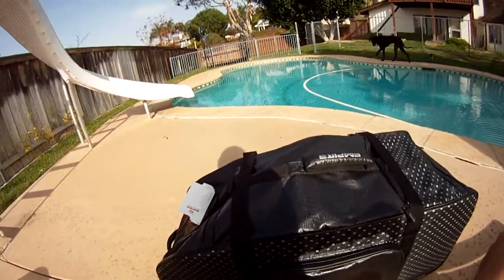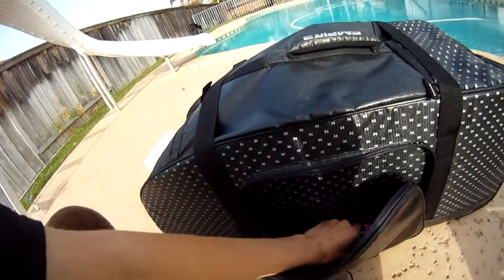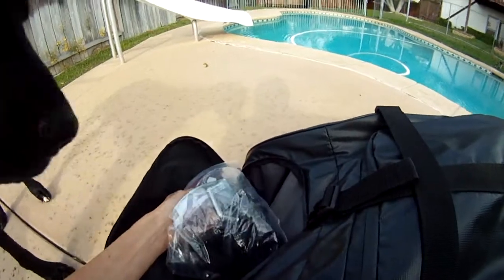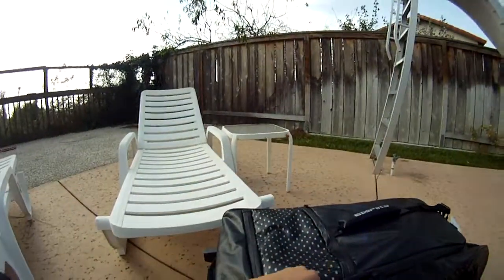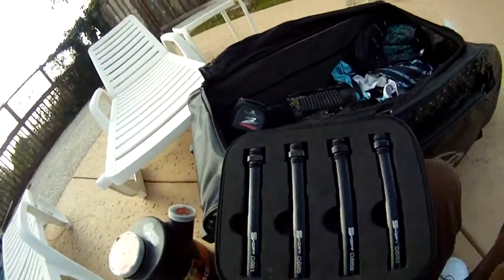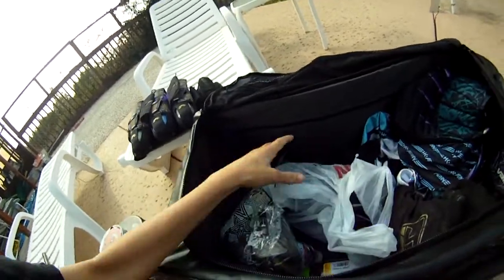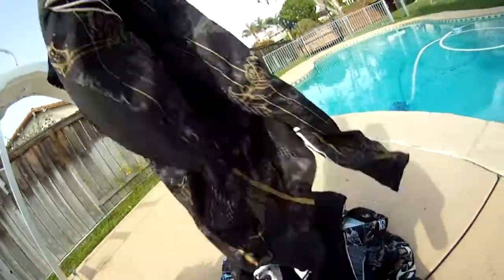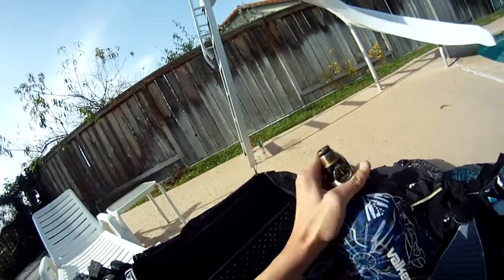Empire ZN Player Series Gear Bag + My Gear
Empire ZN Player Series Body Bag